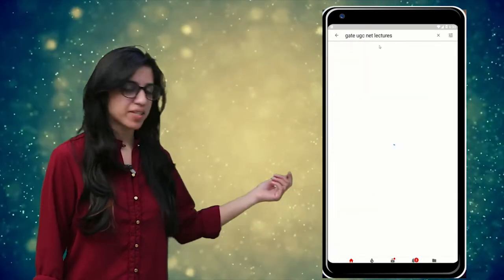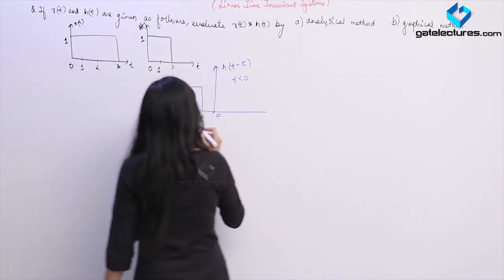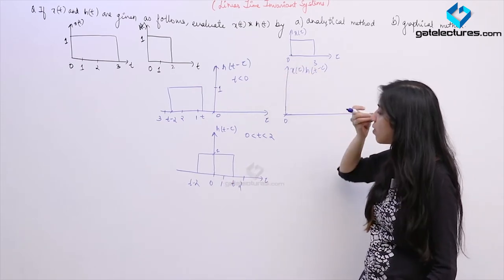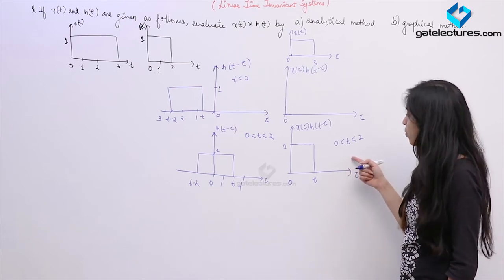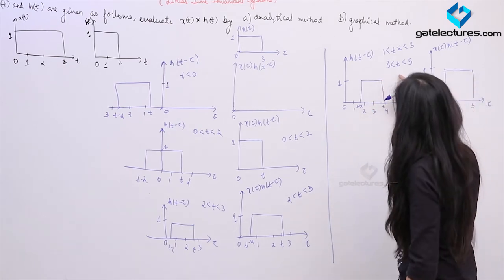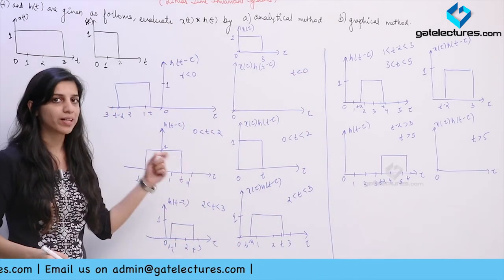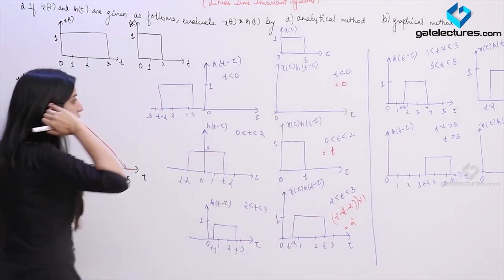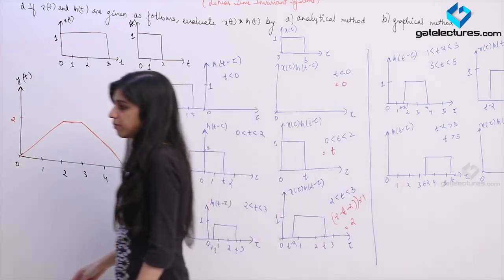Signals and Systems 29 Graphical Convolution of Pulses